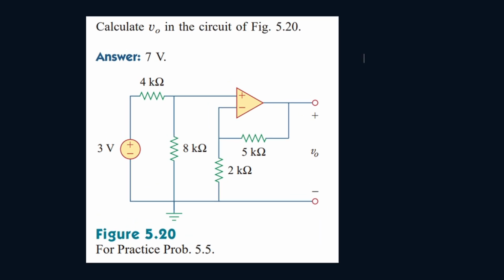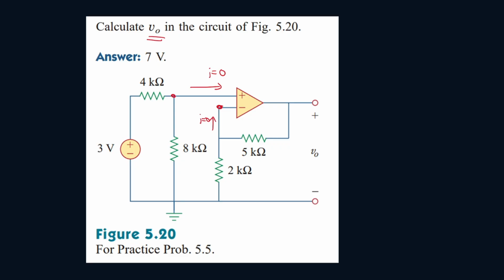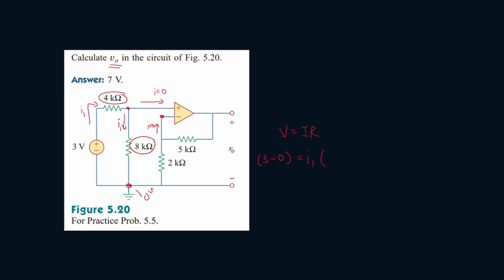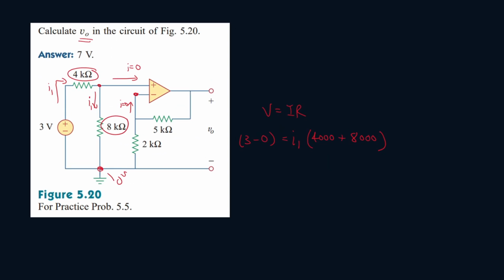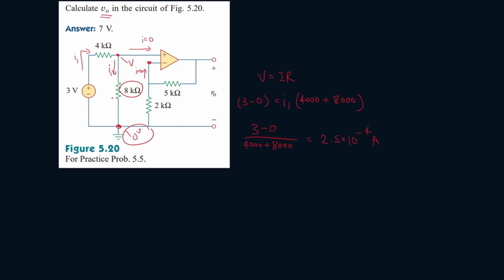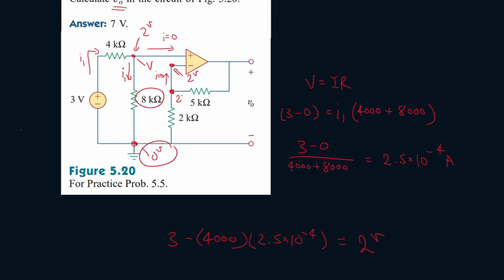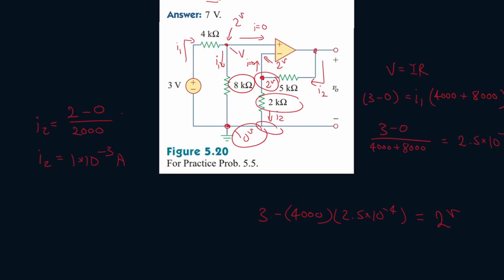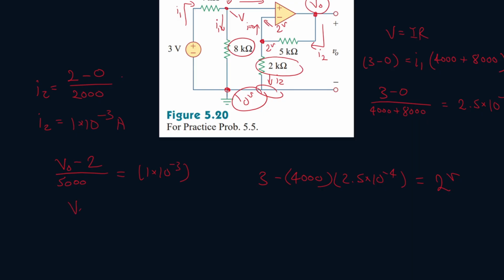Practice Prob 5.5 | Calculate Vo in the circuit of Fig. 5.20 | FEC 4th Edition